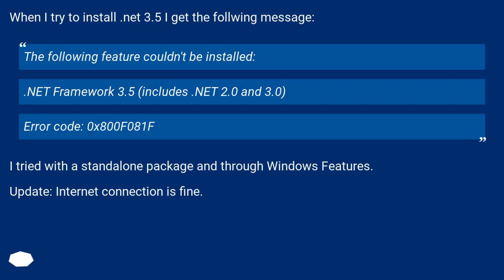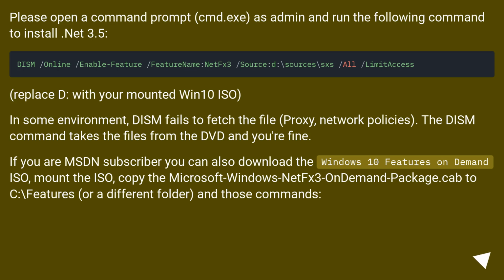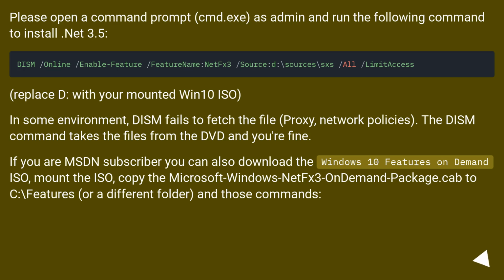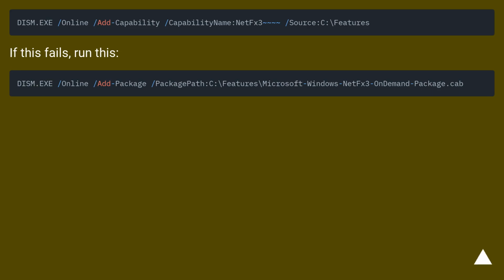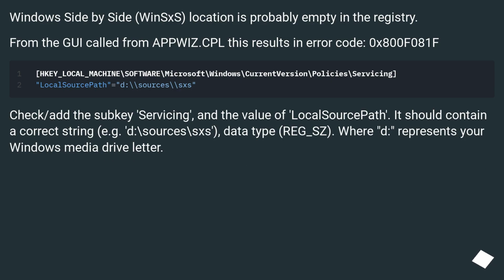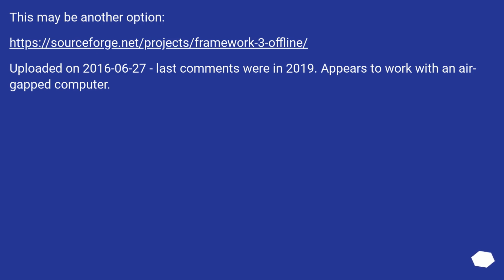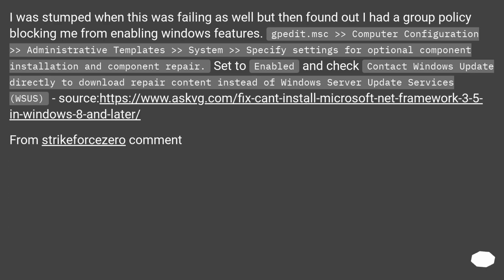Can't install .net 3.5 on Windows 10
Chapters
00:00 Question
00:41 Accepted answer (Score 82)
01:43 Answer 2 (Score 2)
02:25 Answer 3 (Score 0)
02:48 Answer 4 (Score 0)
03:34 Thank you